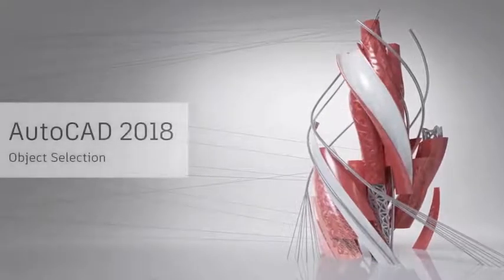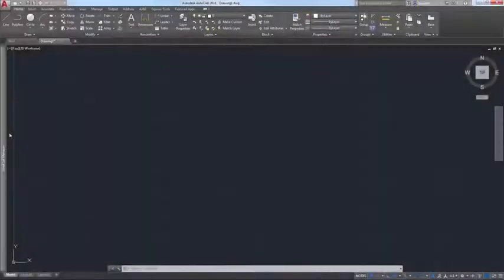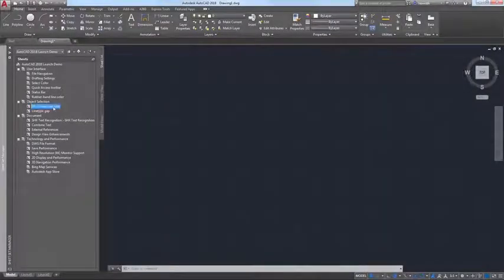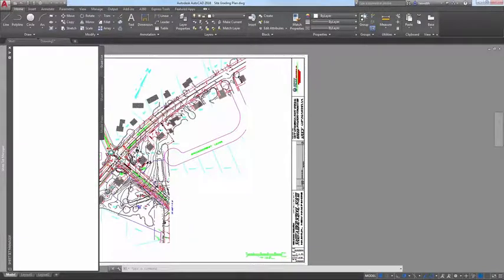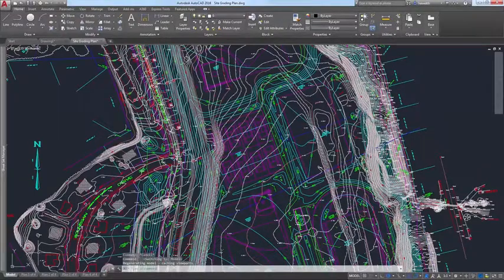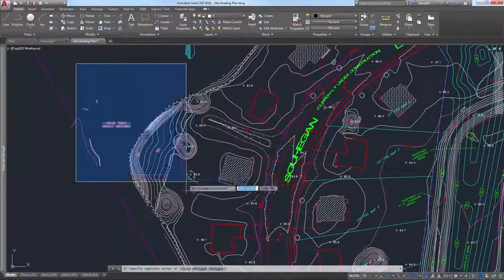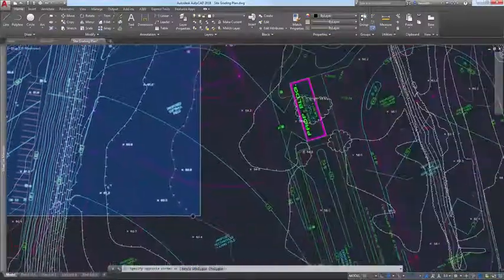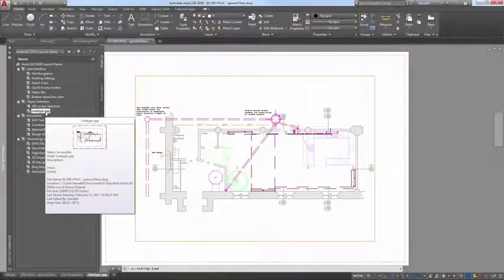Tính năng Object selection trong Autocad 2018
Tính năng Object selection trong Autocad 2018 được chọn nằm trong vùng lựa chọn, ngay cả khi bạn xoay hoặc thu nhỏ màn hình